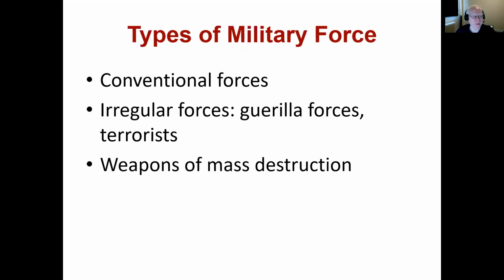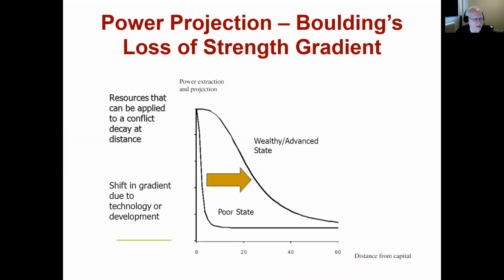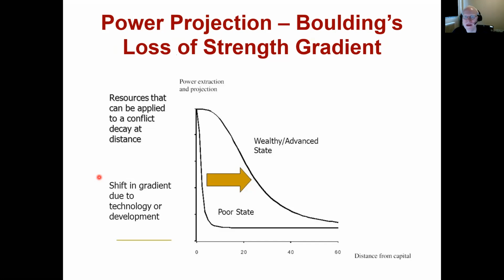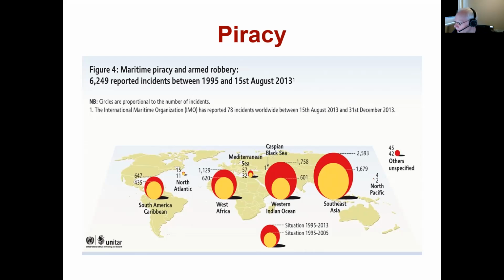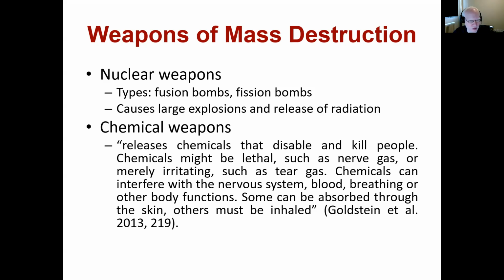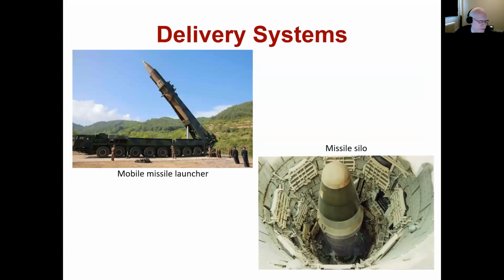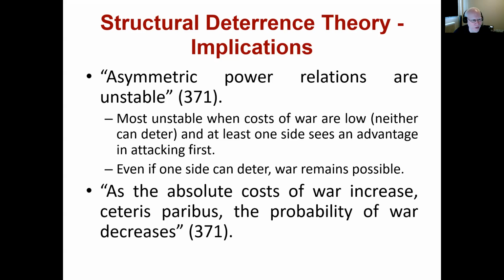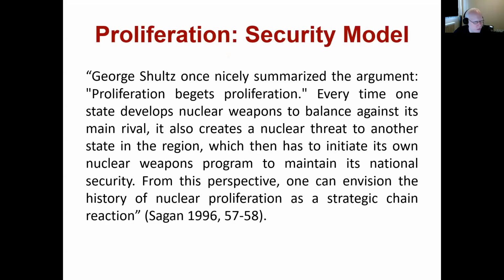385-203-LA. 08. Militaries and Nuclear Weapons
Recorded lecture for International Politics in winter 2021 at Champlain College Saint-Lambert. Video recorded by Dr. Mark Paradis.